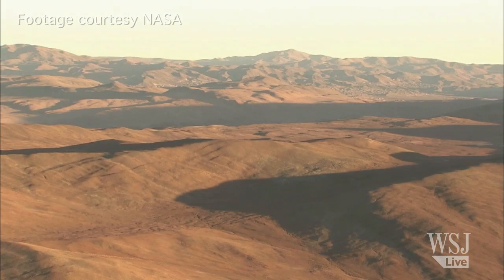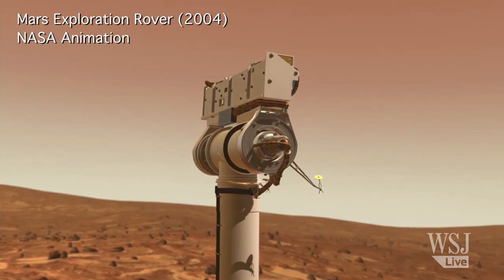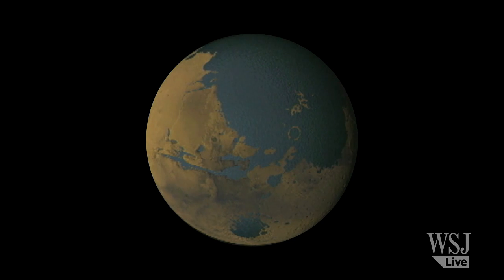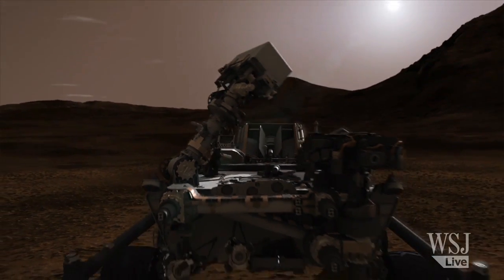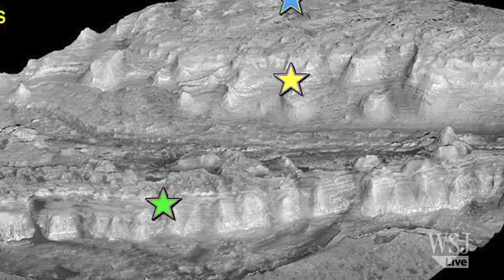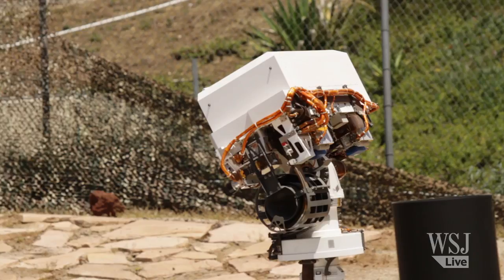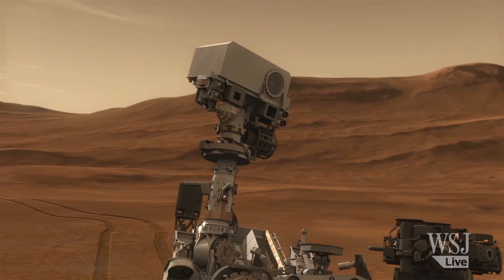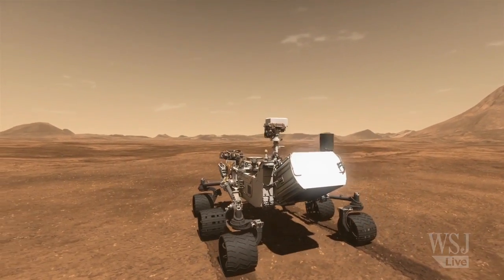Inside NASA's Most Ambitious Mars Mission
The one ton, $2.5 billion Curiosity is the most scientifically equipped probe ever sent to another planet. And when the robot rover touches down on Sunday, it will begin an intensive search for signs that Mars may have once hosted life. WSJ takes an inside look at NASA's ambitious Mars mission.